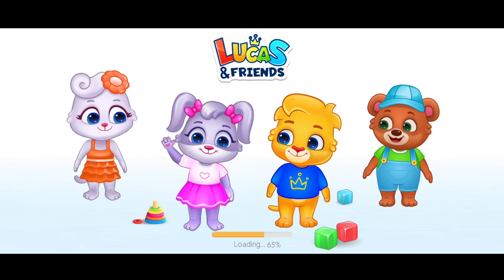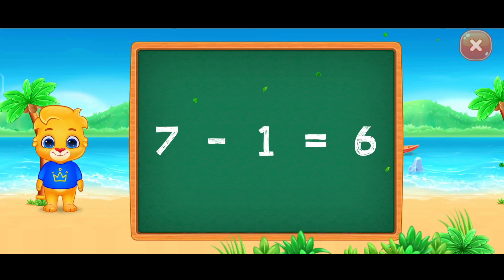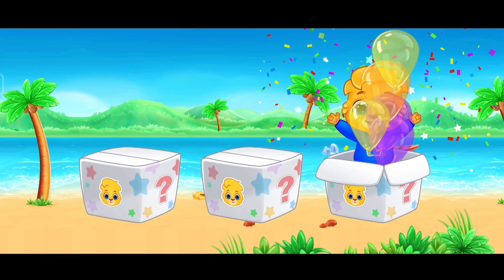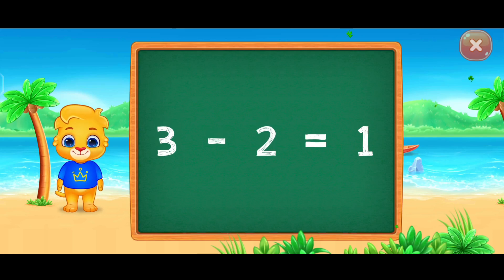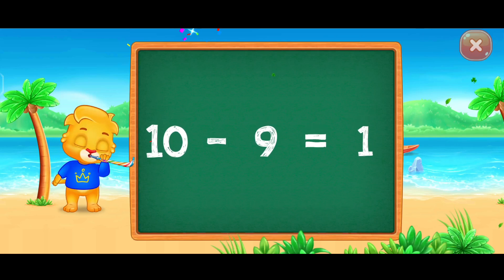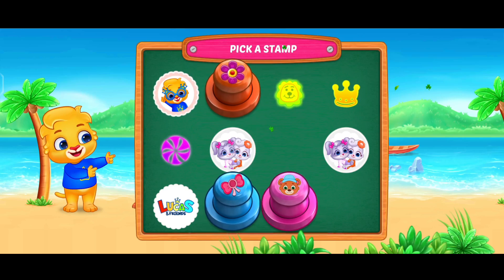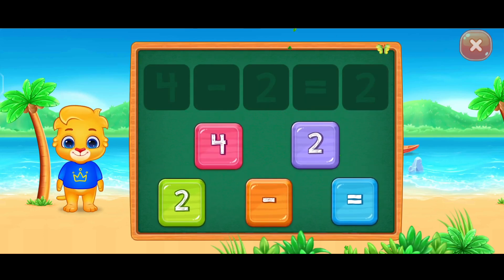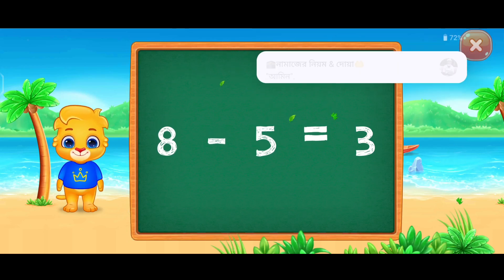Math For Kids \\ Math Game \\ Child Math Game //Bachha der gonit game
math game for students

math game earn money

math game tricks
number games for kids

math games for kids

number games for toddlers

best math games for kids
bacchon ke liye cartoon

bacchon ke liye song

bacchon ke liye gana

kids songs

kids shorts

kids dance

bacchon ke liye drawing

bacchon ke liye lori

bacchon ke liye short video